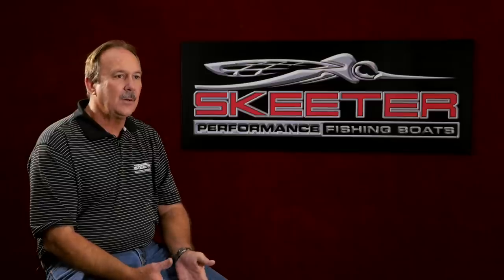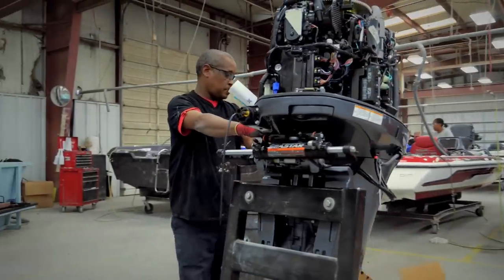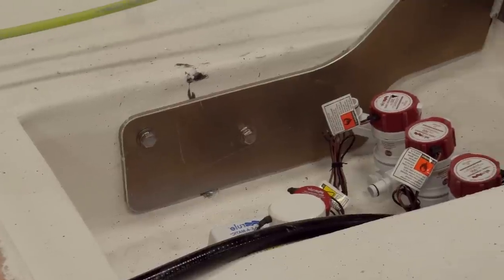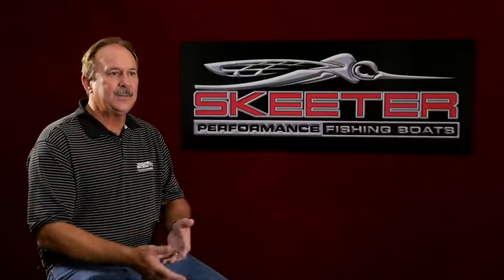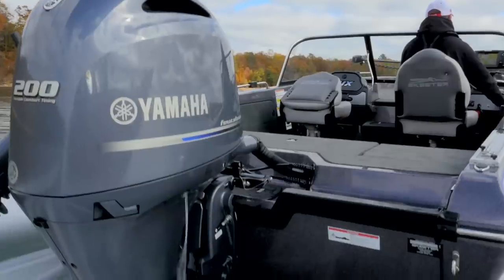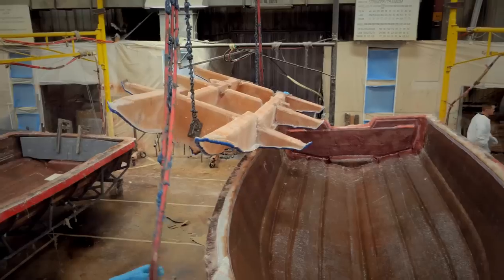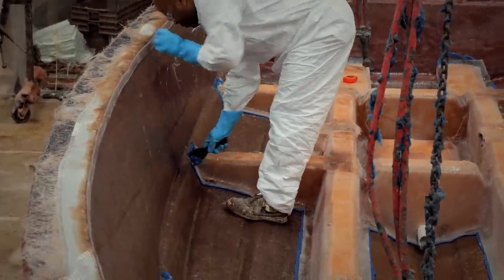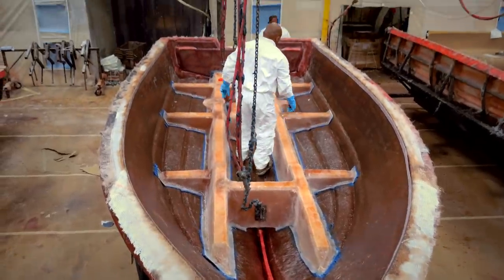ENGINEERING THE TORQUE TRANSFER SYSTEM – Skeeter Boats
Paul Shore Senior Product/Manufacturing Engineer for Skeeter Boats, discuses the benefits of the Torque Transfer System. Another feature that makes Skeeter Boats – "Engineered Like No Other".